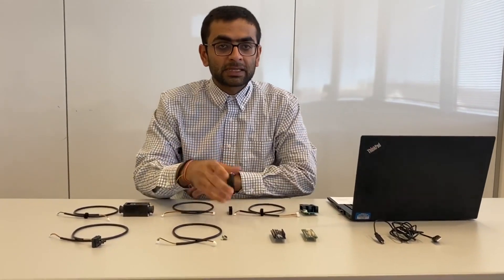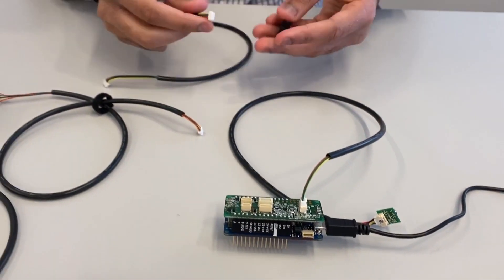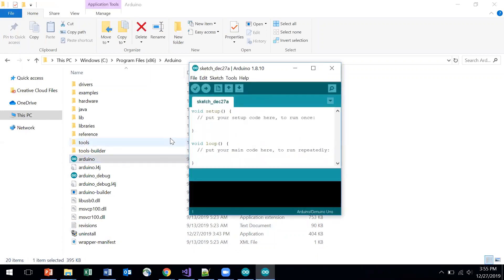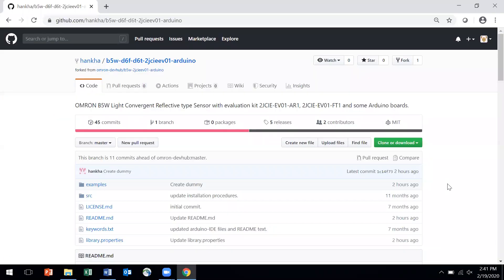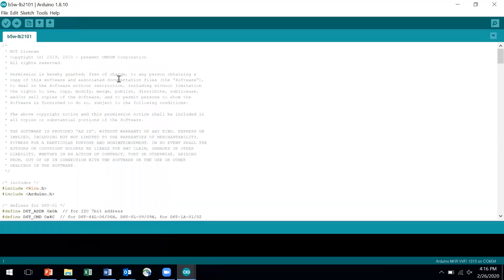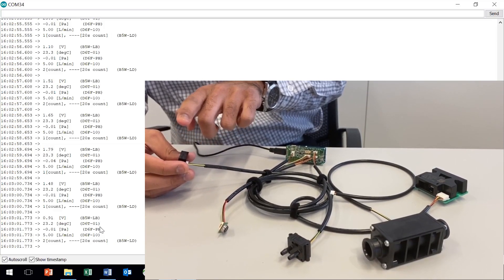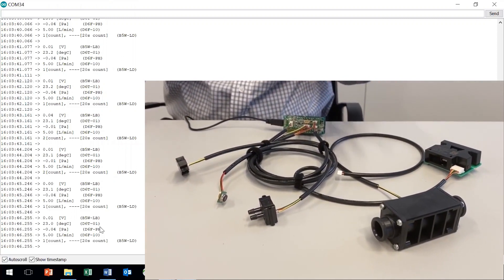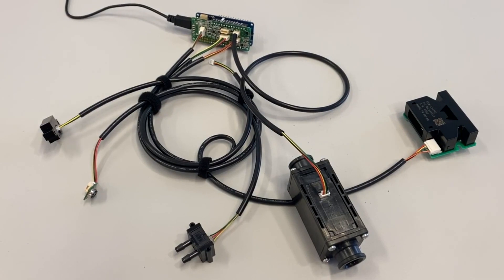Explore Omron Sensors with Arduino Evaluation Boards | Omron Electronic Components - Americas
This Tutorial describes how to use the Omron’s various sensor using Omron’s Arduino Evaluation board.